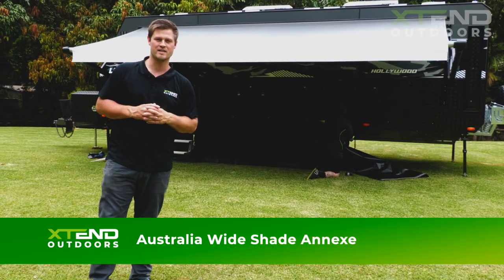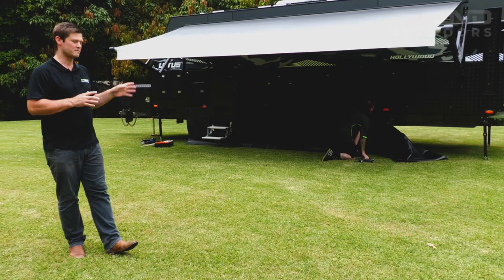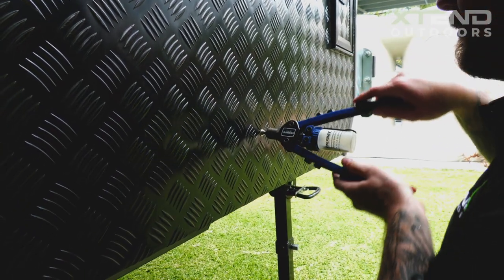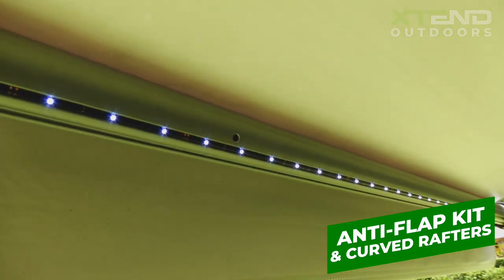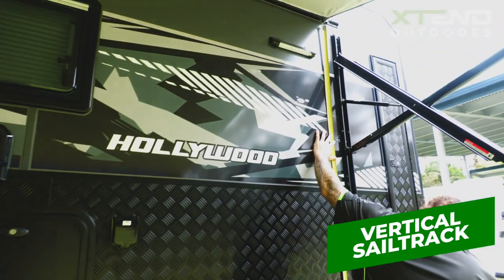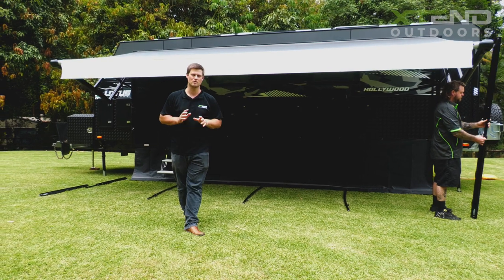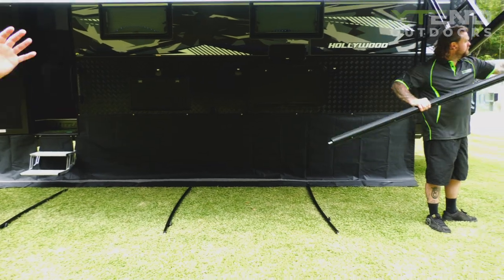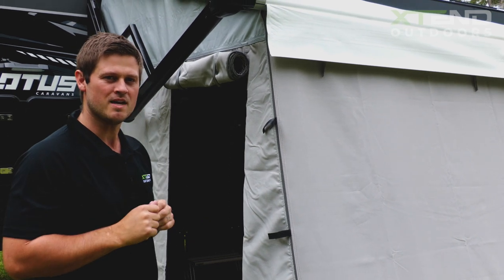Xtend Outdoors Shade Annexe Walkthrough!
Our Australia Wide Shade Annexe provides a functional solution that creates privacy and protection from the sun's rays, and is also easy to set up that you can take it anywhere.